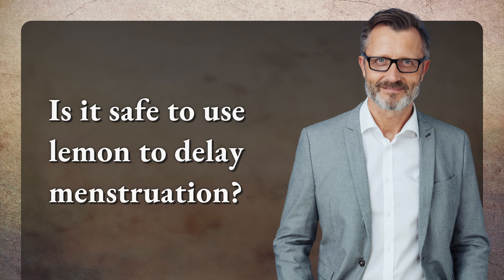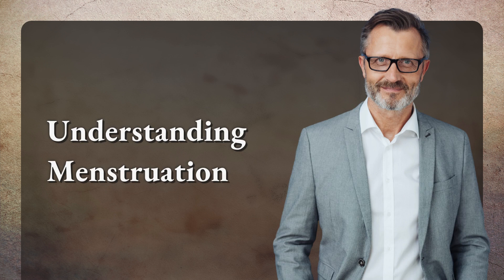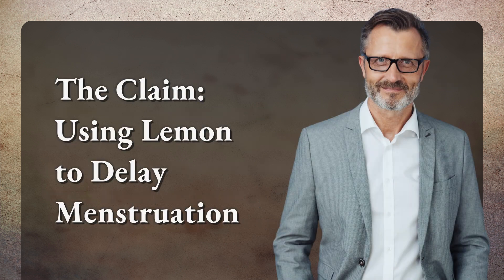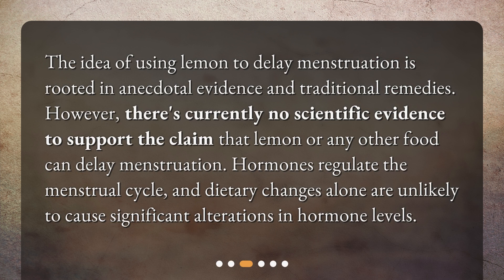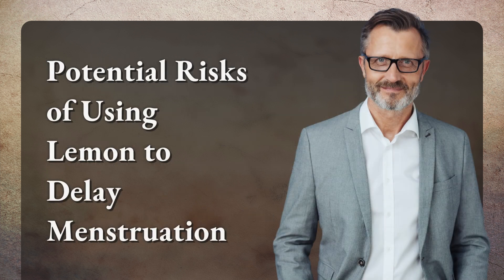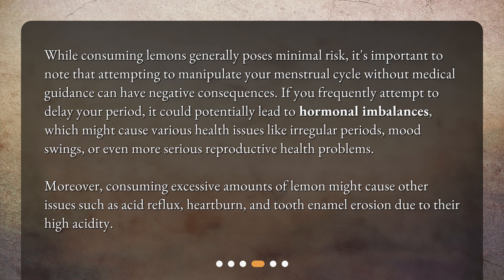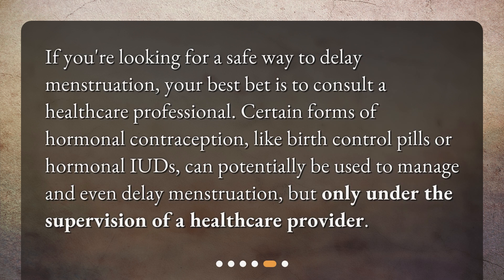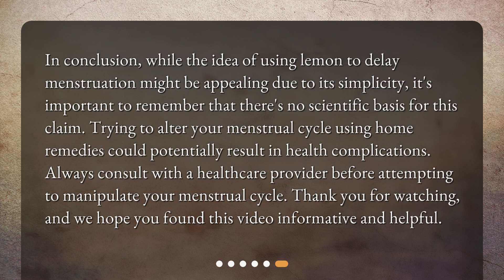Is it safe to use lemon to delay menstruation?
Lemon and Menstruation: A Science-based Analysis • Can lemon really delay your period? Find out in this science-based analysis! Learn about the menstrual cycle, the truth behind the claim, potential risks, and safe ways to delay menstruation. Don't miss out on this informative video!

00:00 • Is it safe to use lemon to delay menstruation?
00:25 • Understanding Menstruation
00:49 • The Claim: Using Lemon to Delay Menstruation
01:16 • Potential Risks of Using Lemon to Delay Menstruation
01:54 • Safe Ways to Delay Menstruation